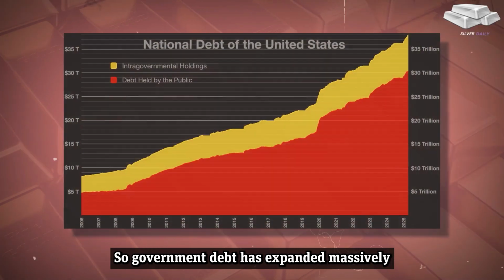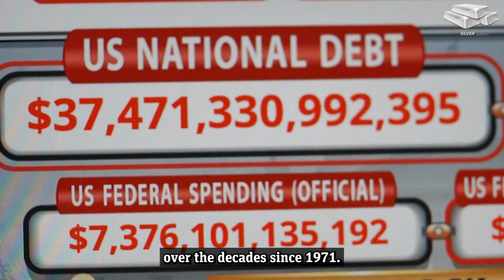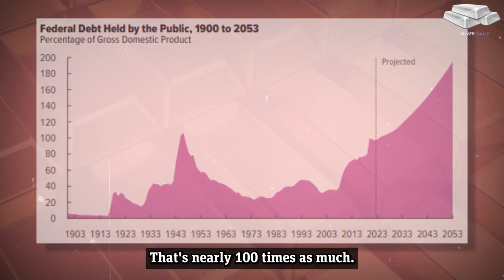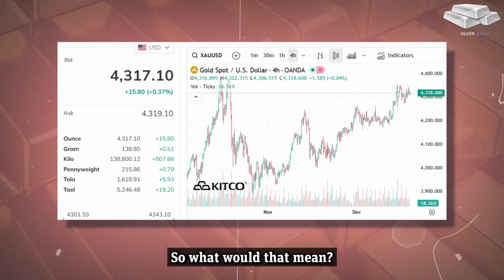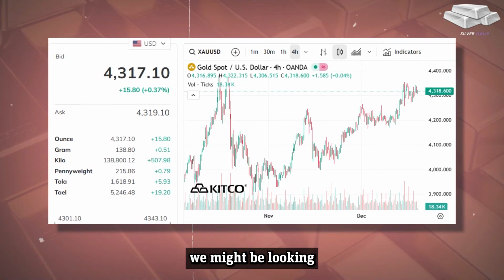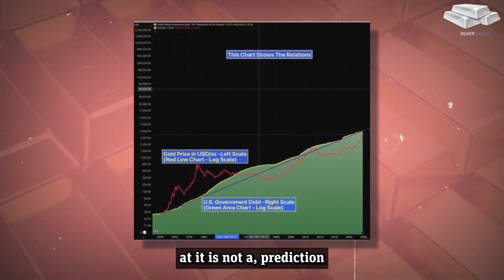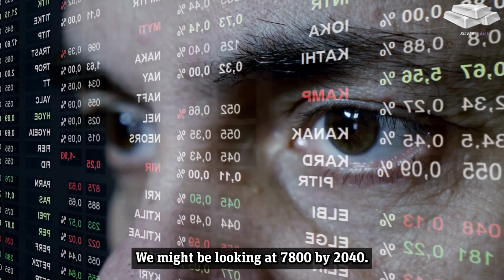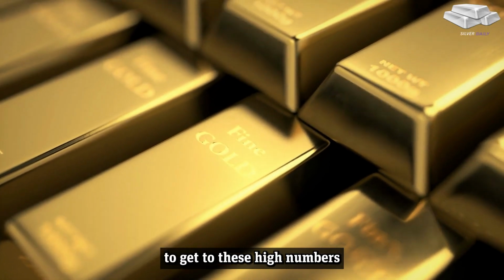“Millions Will Miss this Huge Lifetime Opportunity in 2026”: Clive Thompson | Silver Price 2025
Gold and silver are going bonkers. If you think that's crazy, just look what's happening to the miners.

Silver is especially crazy. Big institutions want protection, industry needs more silver than ever, and supply isn't keeping up.

Add in potential U.S. government buying for strategic reserves, and you have a
perfect storm.

The smart money is already moving. The question is: are you going to follow the money or wait until everyone else figures it out?

The value of gold and silver goes beyond their physical properties. They are strategic assets that offer stability and security in an uncertain world. As geopolitical events and fiscal policies continue to shape the global economy, these metals will remain critical for preserving wealth and achieving financial stability. Investing in gold and silver is not just a defensive strategy; it's a proactive approach to securing your financial future in a rapidly changing world.

About Clive Thompson:
Financial expert, Clive Thompson, is a retired wealth manager and banker from Switzerland, boasting a formidable 47-year unblemished career in finance and wealth management. His expertise spans structuring and advising on quoted investments, private equity investments, family businesses, tax, residency, and real estate. Thompson's extensive experience includes his role as managing director for Union Bancaire Privée, Switzerland.

Clive Thompson started his career in 1975 at the age of 18 in the UK.  After passing his professional exams he worked as a Trust officer for the leading Cayman Islands Trust Company for several years before accepting a similar title in Switzerland in 1985.  In 1995 he joined Coutts & Co in Switzerland as a Private Banker.  Ultimately he became a Managing Director in the Wealth Management division of UBP, one of the four leading private banks in Switzerland where he worked until he retired in 2022.

Clive Thompson is often invited as a financial expert to speak on various social-media platforms, particularly YouTube about financial topics such as the growing government debt, investing in equities and precius metals.

About Channel:
Welcome to SILVER DAILY YouTube channel, this channel is all about explaining the financial market, financial products, economic outlook, cryptocurrency, and digital asset concepts in a simple manner, and helping our followers with all aspects related to personal financial decisions, at each stage of there life.

This channel is a place to learn from the world's best Investors and thinkers! Our content covers legendary investors including Warren Buffett, Ray Dalio, Peter Schiff, Jim Rickards, Robert Kiyosaki, Raoul Pal, Howard Marks, Bill Gates, Charlie Munger, Cathy wood, Chamath, and many more!

Please note that all the content published is for educational and entertainment purposes only, and shouldn't be considered as financial advice.